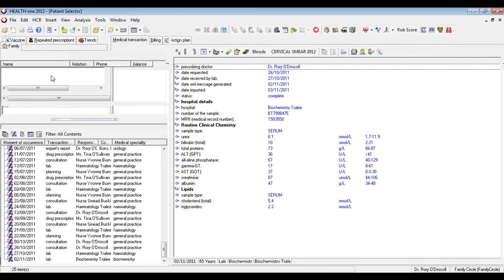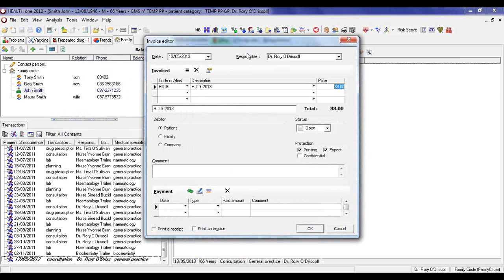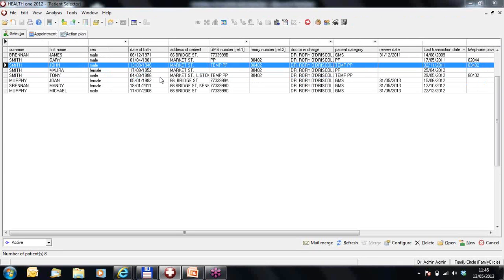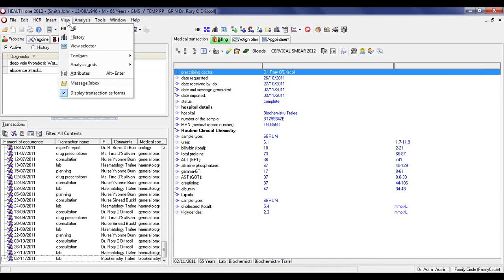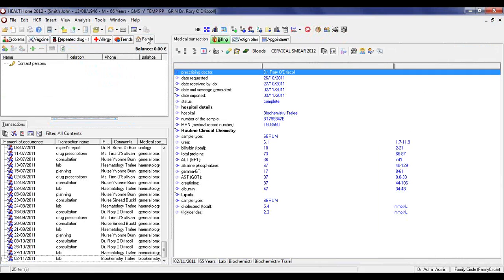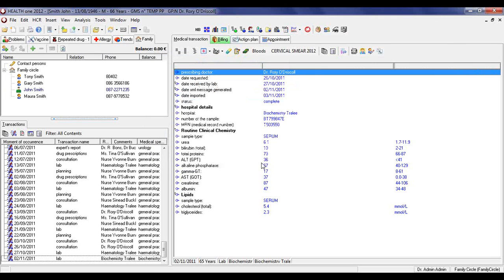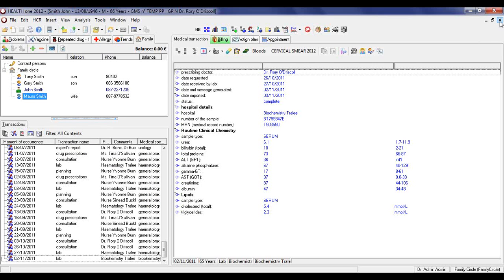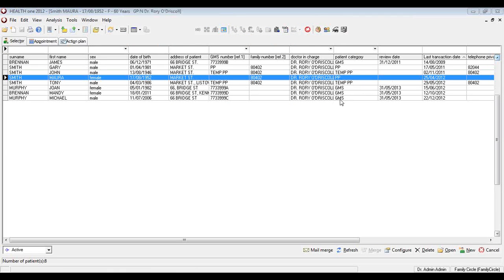HealthOne Family Circle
This Video demonstrates the Health one "FAMILY CIRCLE" function.
This is a method to link family members and to use that link in various ways